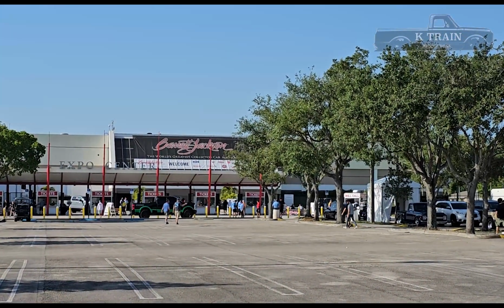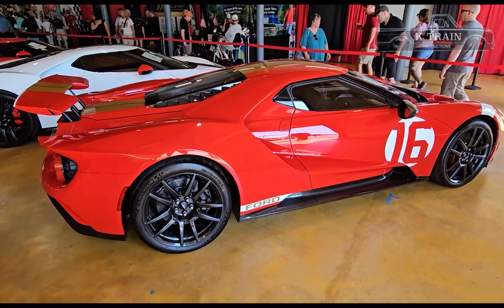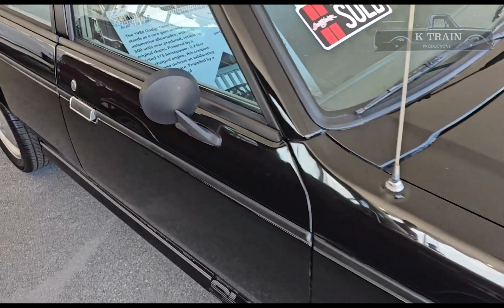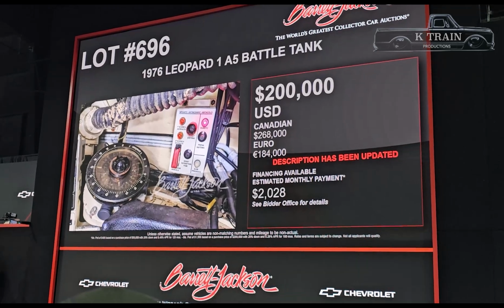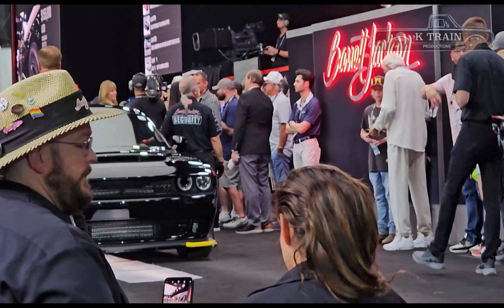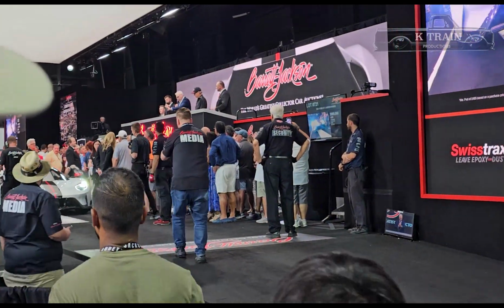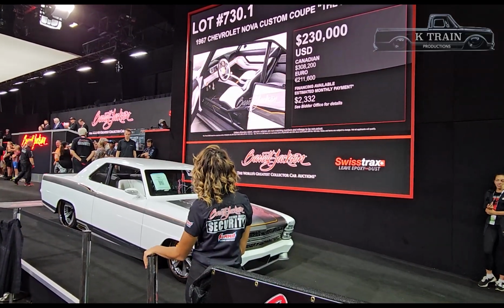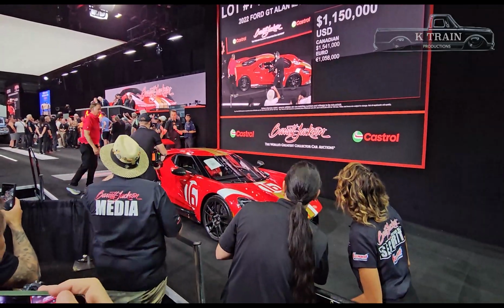2024 Barrett- Jackson Palm Beach Auction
Video Description: 2024 Barrett- Jackson Palm Beach Auction.

Chapters:
0:00-Intro
0:10-Auction Intro
1:36- 2024 Ford Mustang GTD
2:18- 2024 Shelby Super Snake
3:44- 1968 Shelby GT500 Eleanor
4:51- Dodge Demon Collection
5:26- 2023 Chevrolet Camaro Garage 56 Edition
6:01- Burt Reynolds 1977 Pontiac Trans Am
7:09- 2023 Dodge Demon 170 Convertible
7:44- 2022 Ford GT Allan Mann Heritage Edition
8:47- Jimmy Buffet Nash Metro
9:35- Dodge Viper
10:14- 1980 John Greenwood Corvette
11:48- Yenko C8 Corvette
12:42- Trans Am Depot Chevelle Convertible
13:54- Boogie Nights C-10
15:01- 1986 Shelby Omni GLHS
16:05- 1972 Ford F-100
17:14- Back To The Future Delorean
18:44- Mark Donohue 1970 AMC Javelin
20:04- 1987 Buick GNX
20:47- Joe Dirt's 1970 Dodge Daytona
21:49- Tank Auction
24:26- Pontiac GTO Auction
26:32- 2023 Chevrolet Camaro Garage 56 Edition
29:38- Burt Reynolds 1977 Pontiac Trans Am Auction
32:06- Dodge Demon Auction
35:15- 2022 Ford GT Auction
37:58- 2005 Ford GT Auction
40:04- 1970 Plymouth Superbird Auction
42:43- 1967 Chevrolet Nova Auction
44:48- 2005 Ford GT Auction
47:28 2023 Ferrari F8 Auction
48:02- 2022 Ford GT Allan Mann Heritage Edition Auction

K Train Productions Channel thrives on the art of visual storytelling (automotive, motorsports, & concerts) creating captivating narratives that transcend language, relying on the power of imagery to convey emotions, messages, and stories without the need for words.

Follow K Train Productions